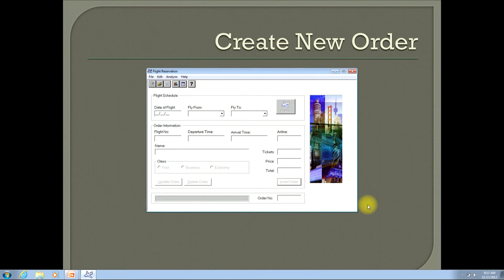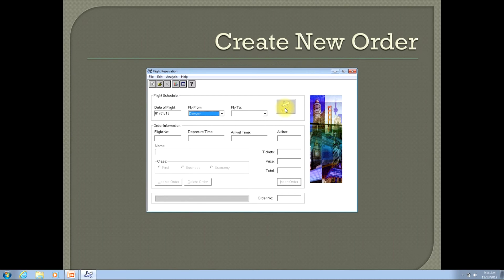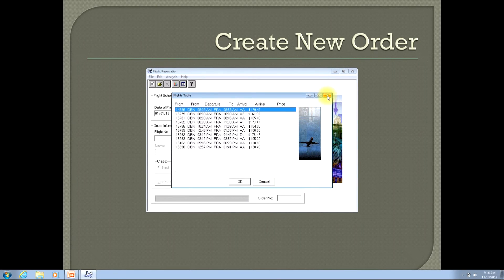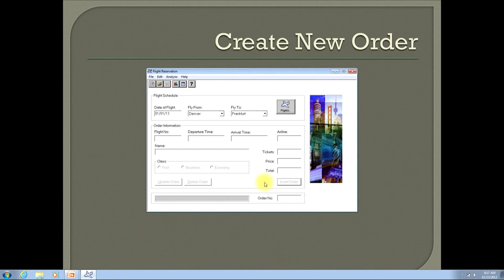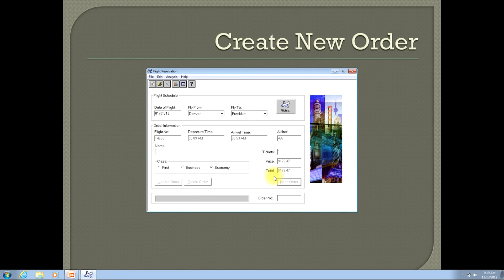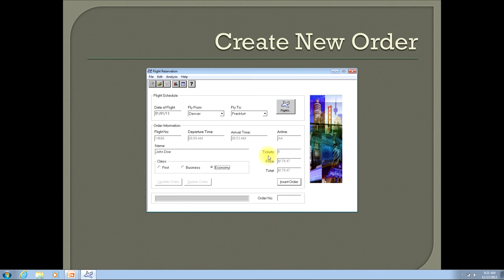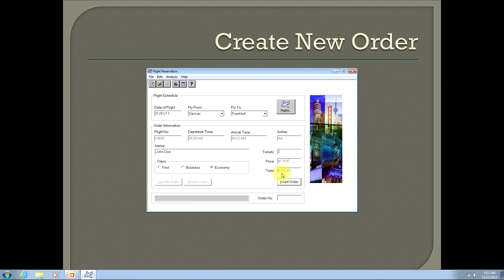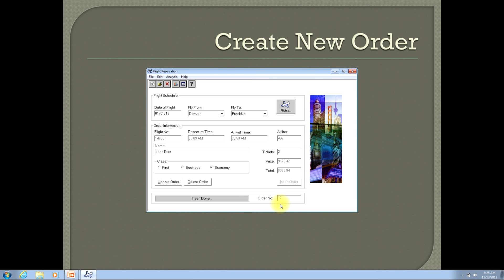QTP Video Tutorial: Windows Flight App: How to Create New Order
This QTP video tutorial will show you how to create a new order in the sample Windows Flight application that comes with the HP QuickTest Professional test automation software.